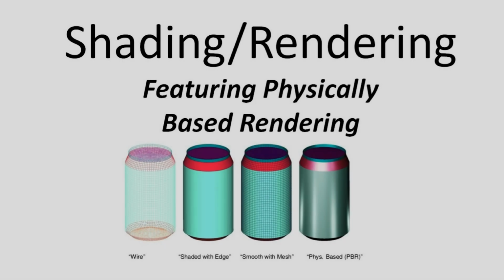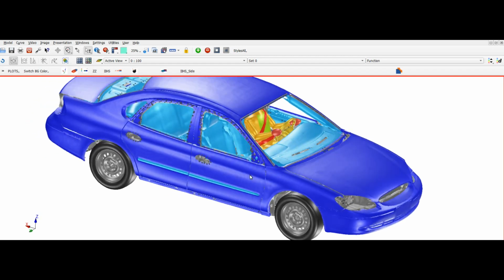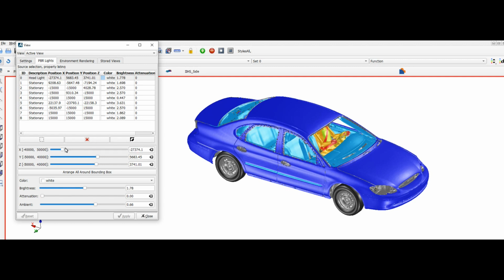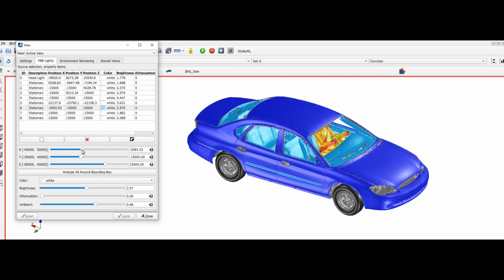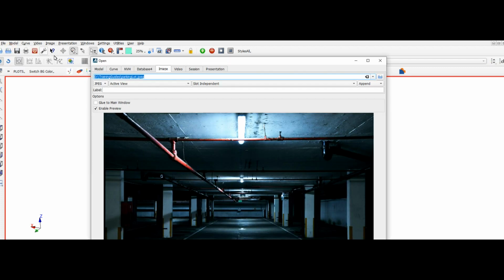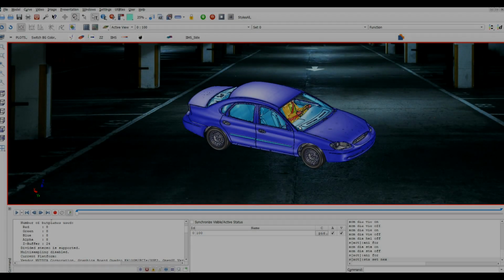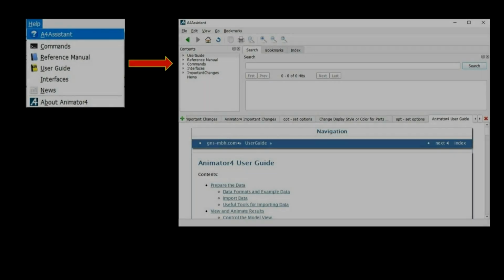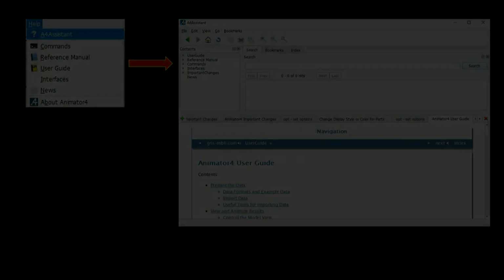Shading and Rendering in GNS Animator4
How to do shading and rendering in Animator4

In year 1998 CDH AG acquired marketing, sales and support rights from GNS mbH, the developer of the Animator software, to distribute the FEM Post-Processor in America, Europe and Asia.